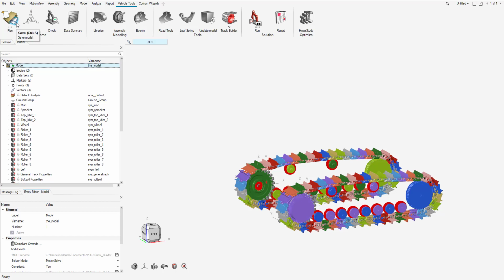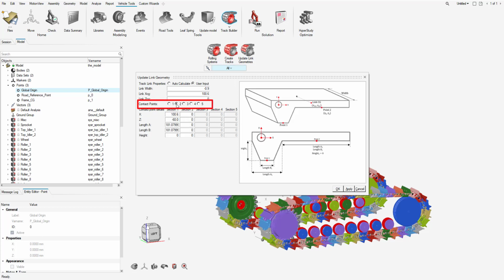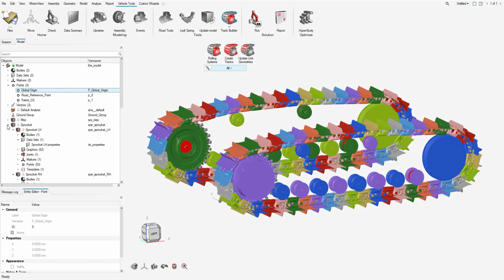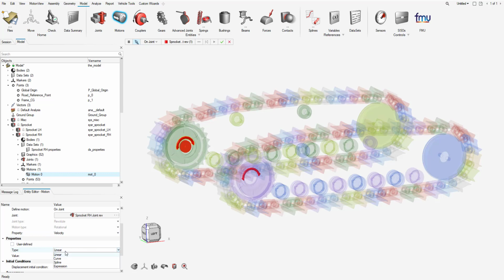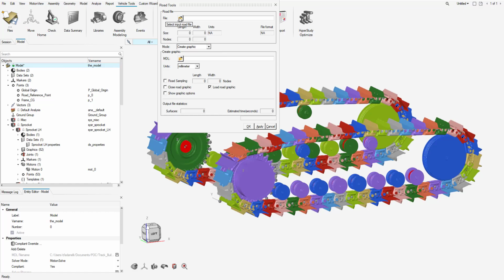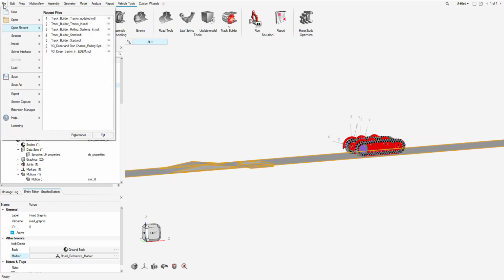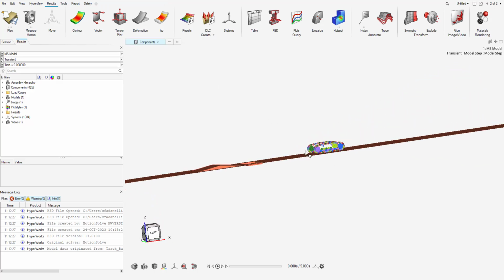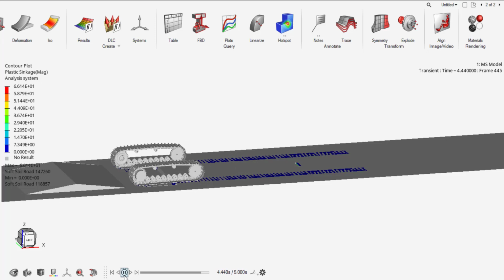How To Create Track Systems With Soft Soil Interaction Part 3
Interested in designing tracks within a multibody framework? MotionView provides a feature known as the 'Track Builder' that empowers you to construct rolling systems, adjust the components entwined with these systems, and engage with a soft soil environment. This video series will guide you through the process of building a fully operational track system that can seamlessly interact with a soft soil environment.